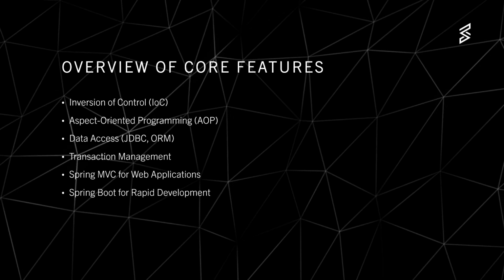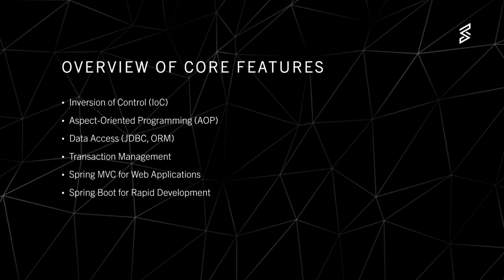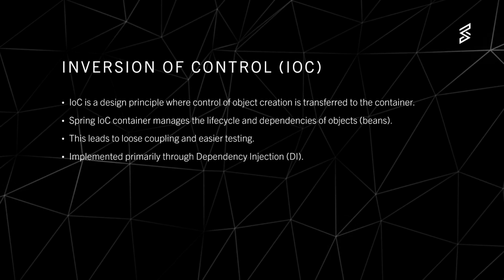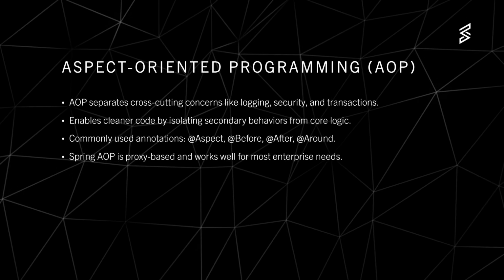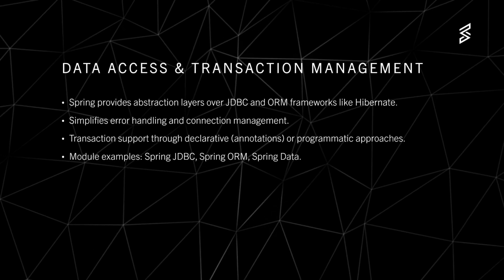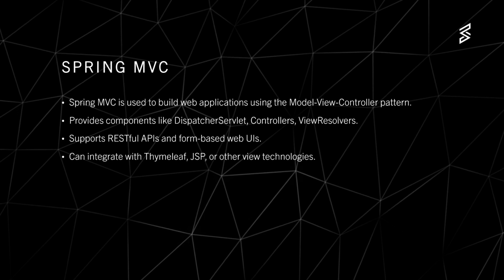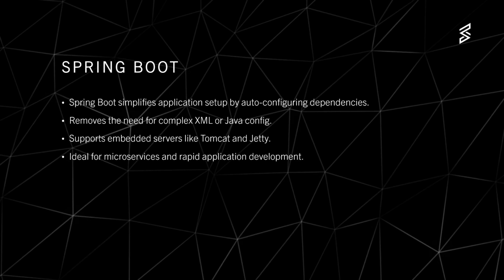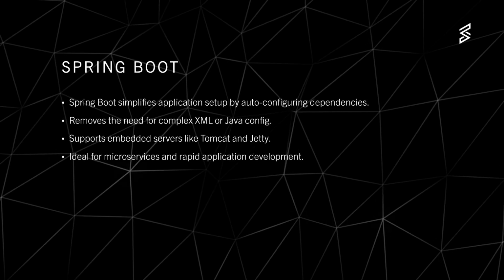Spring Into Action: Core Features of Spring Framework | Java Study Series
🌱 Core Features of Spring Framework | Spring Explained for Beginners
In this video, we explore the core features of the Spring Framework—the most popular framework in the Java ecosystem.

✅ What you'll learn:

What is the Spring Framework?

Core modules like Spring Core, Beans, Context, Expression Language (SpEL), and AOP
How these features simplify enterprise Java development
Real-world use cases and code examples
Why Spring is the backbone of modern Java apps

🎓 Perfect for beginners and intermediate Java developers looking to solidify their Spring knowledge.

🔧 Technologies covered:

Spring Framework
Java SE / EE
Maven (optional)
IntelliJ / Eclipse